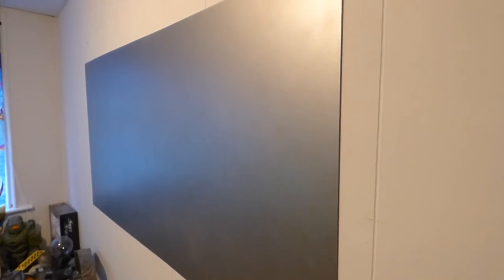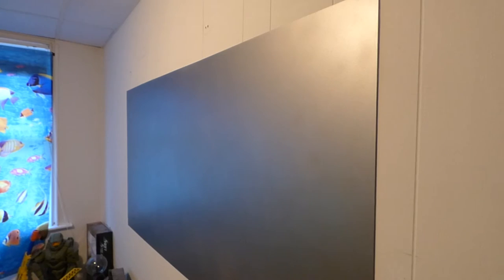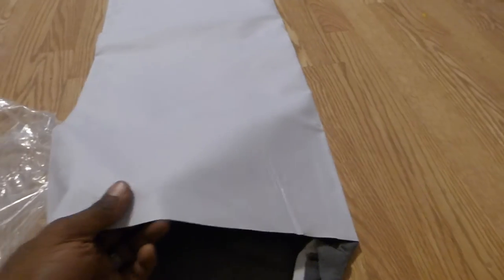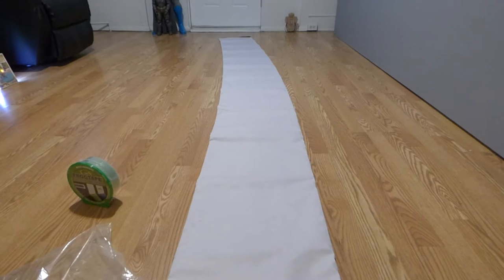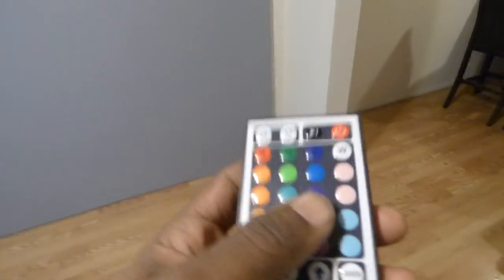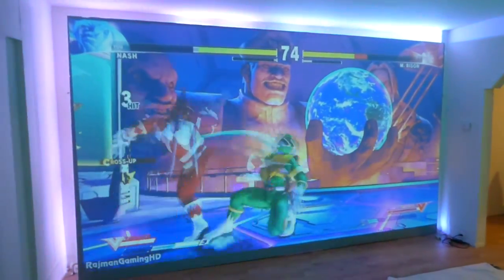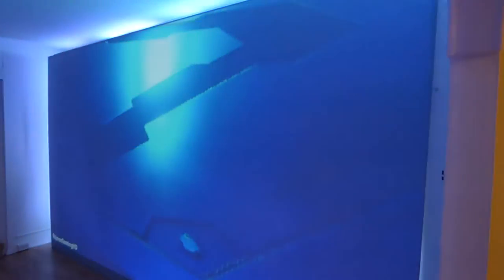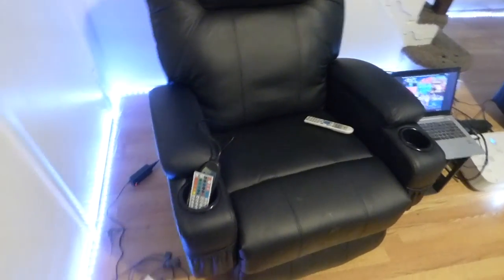PAINT A SCREEN SIZE OF 100" - 400" WITH FREE 9 X 12 BLACKOUT CLOTH, LED LIGHTS AND MORE UNDER $580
NO PROJECTOR CALIBRATION NEEDED!
Crystal edge technology screens screen paint kits a better way to do thing right!  For more info visited us at